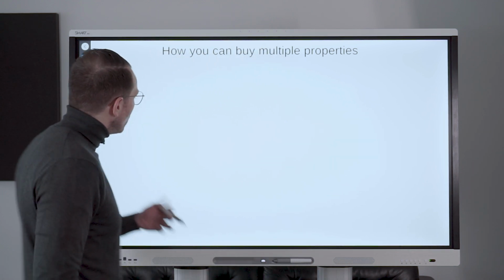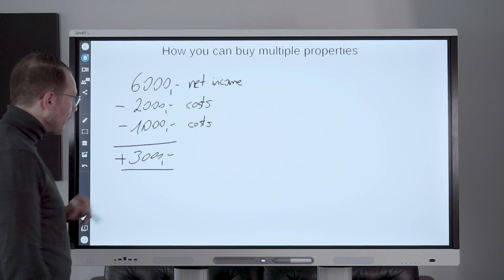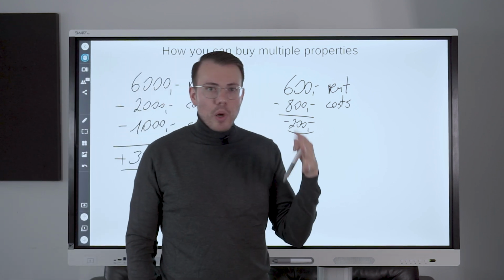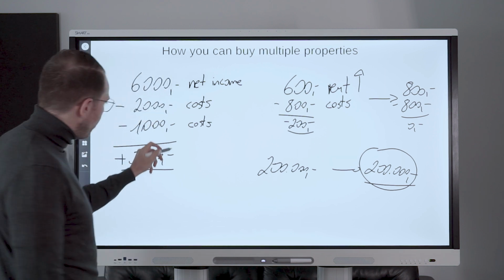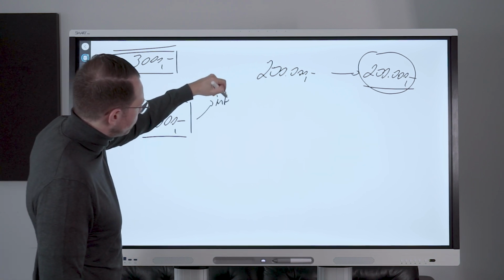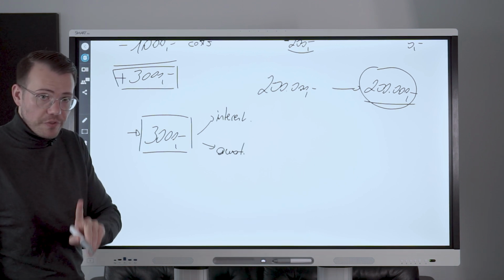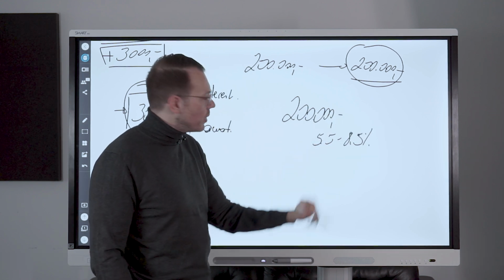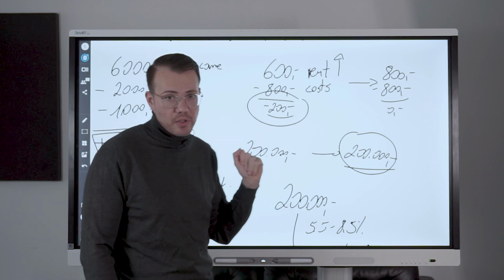A step by step guide on how to buy multiple properties 🔑💼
Have you ever wondered how some investors manage to buy a new property every year? In this video, we'll unveil the strategies that make it possible to secure multiple real estate loans, allowing savvy investors to expand their portfolios at an impressive rate. 🚀🏢

Whether you're a novice venturing into real estate investment or a seasoned investor aiming to bolster your existing portfolio, this video is a treasure trove of practical advice and real-world strategies. It's a roadmap to success that you can confidently follow. 🌟💼

Take advantage of these invaluable insights that could dramatically increase your property holdings. Watch now to discover how you can start buying one apartment every year and transform your approach to real estate investment! 🏠💰